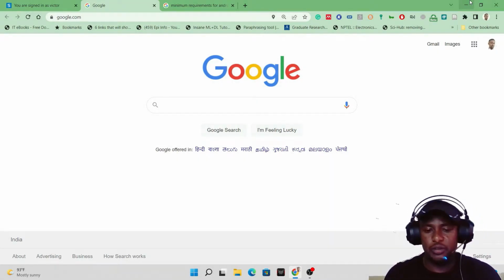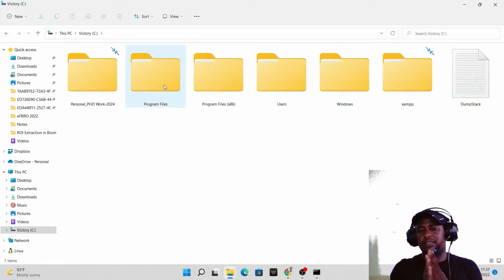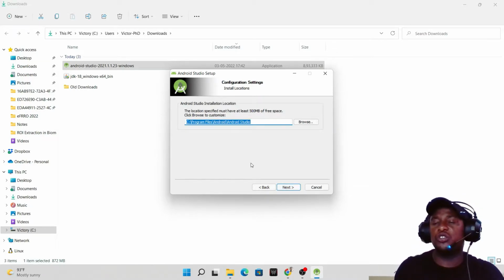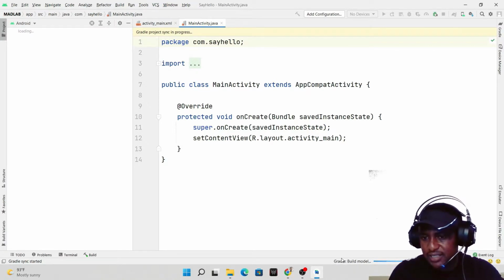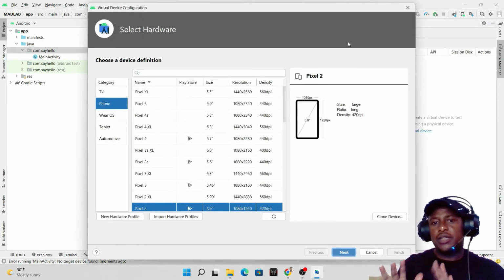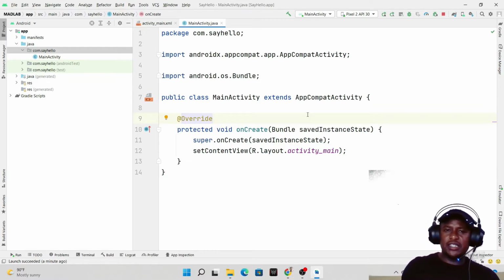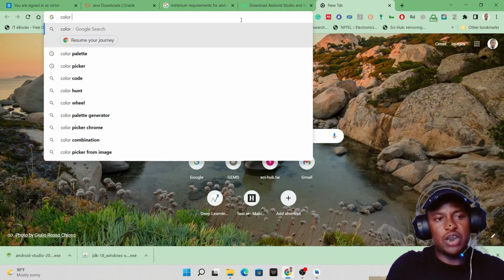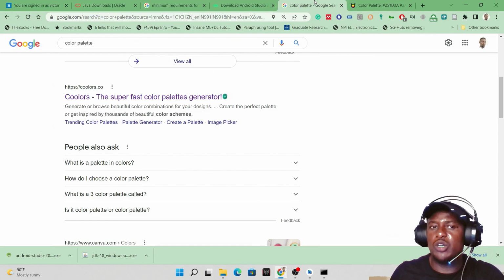VTU MAD LAB::18CSMP68::PART-A || Setting up the ANDROID STUDIO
Hello Friends,

This lecture covers the pre-requisites for Developing Mobile Applications as per VTU Revised Syllabus for VI Semester CSE.

1) Setting up the IDE (Integrated Development Environment)
2) Java (JDK) Installation and Configuration
3) Android Studio Setup
4) Tour of Android Studio  & First Hello World Program

Text Books
Google Developer Training, "Android Developer Fundamentals Course – Concept
Reference”, Google Developer Training Team, 2017.
(Download pdf file from the above link)

Reference Books
1. Erik Hellman, “Android Programming – Pushing the Limits”, 1st Edition, Wiley India Pvt Ltd, 2014. ISBN-13: 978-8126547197
2. Dawn Griffiths and David Griffiths, “Head First Android Development”, 1st
Edition, O’Reilly SPD Publishers, 2015. ISBN-13: 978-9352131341
3. Bill Phillips, Chris Stewart and Kristin Marsicano, “Android Programming: The Big Nerd Ranch Guide”, 3rd Edition, Big Nerd Ranch Guides, 2017. ISBN-13: 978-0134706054